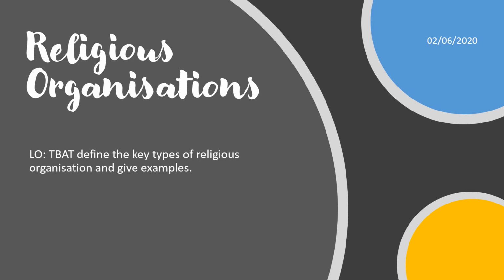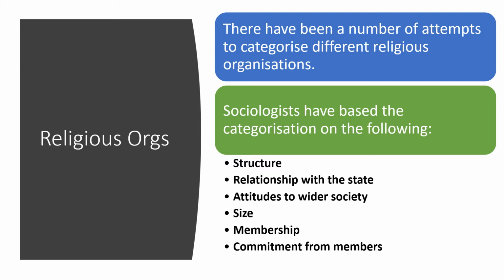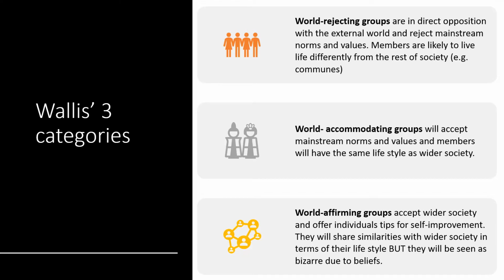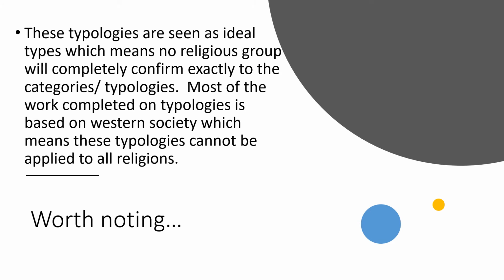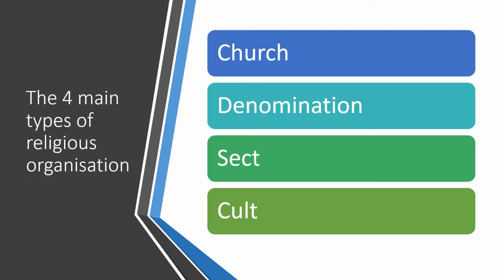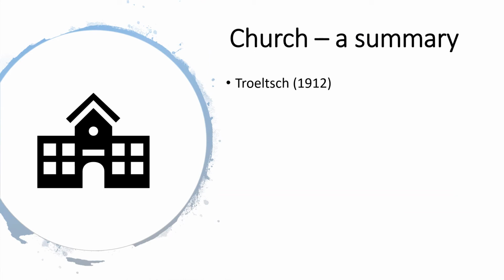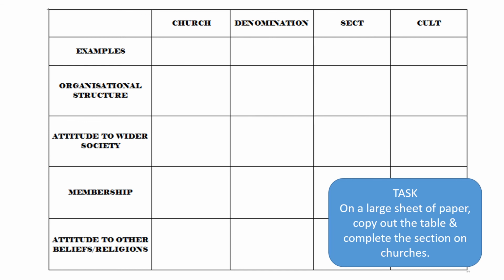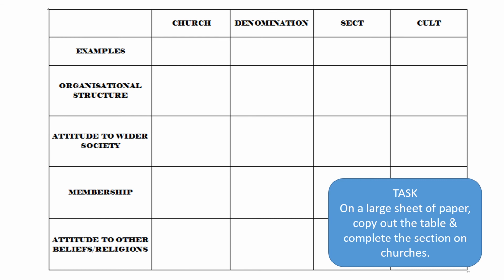Lesson 2 Intro to religious organisations - Church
Intro to the topic of religious organisations with a focus on the first type - churches.